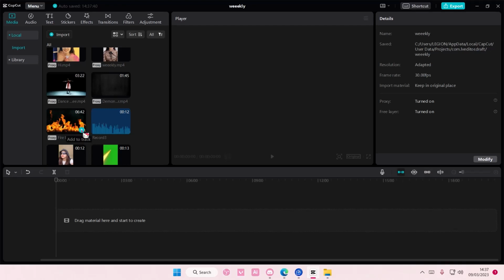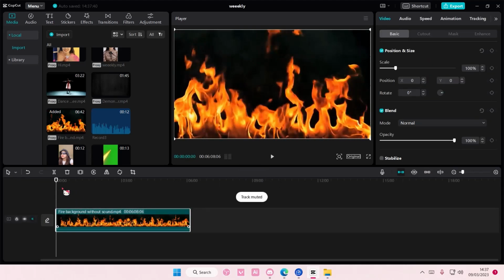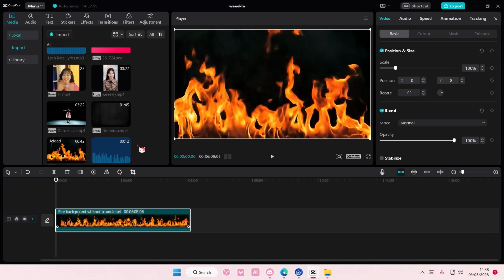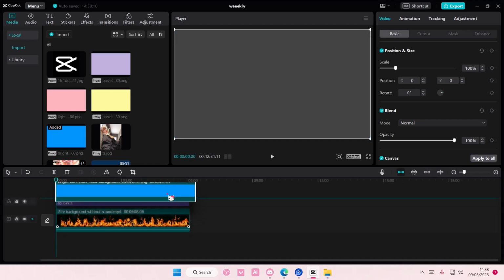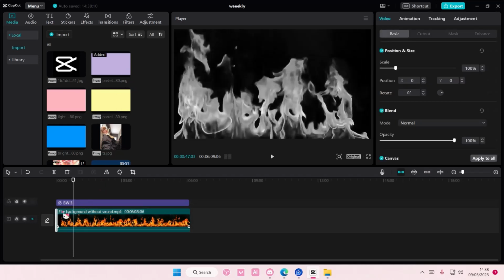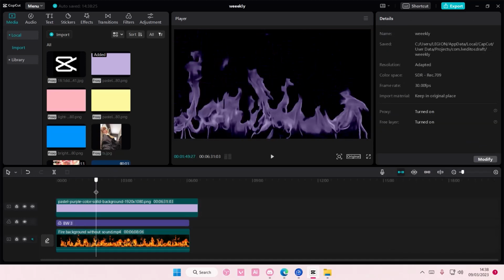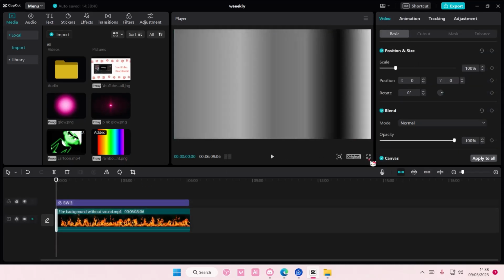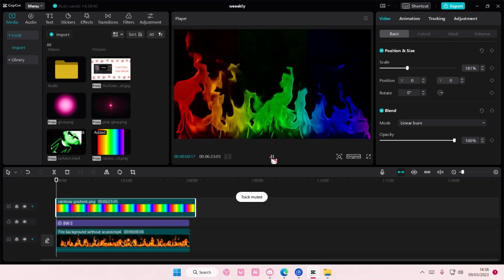How You Can Change The Color On Any Video Easily In CapCut PC? Follow These Simple Steps!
Want to change the color on any videos in CapCut PC? Here's how you can do that.